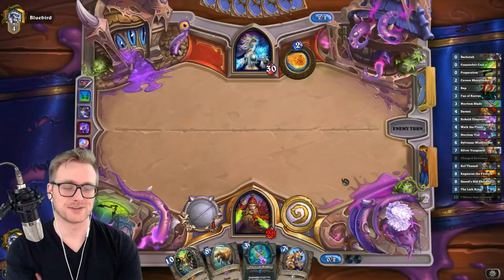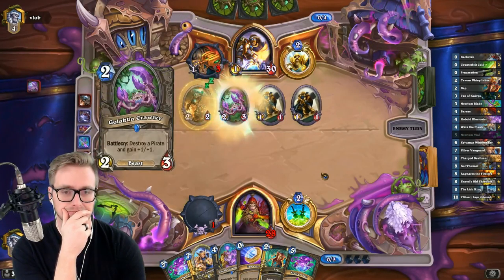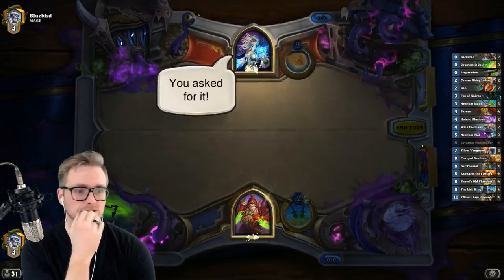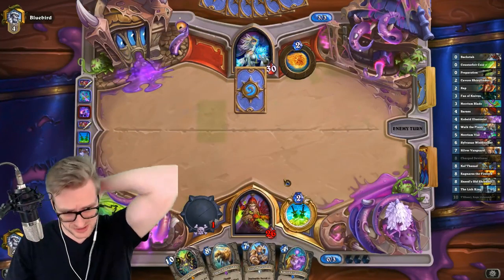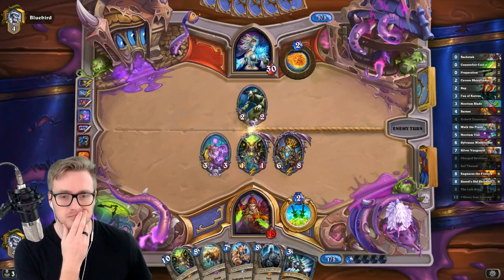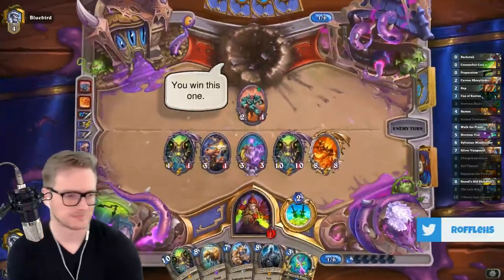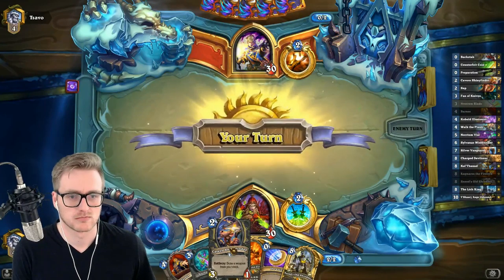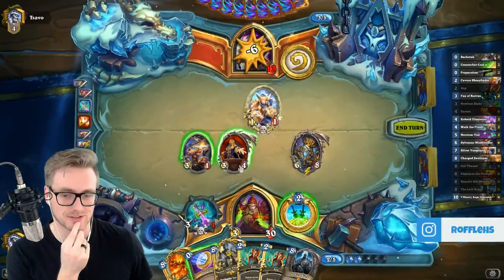Hearthstone | Holy Highrolls, Batman! | Wild Big Rogue | Rastakhan's Rumble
Originated by Dane, Big Rogue started as a meme Hearthstone deck that eventually stumbled into viability with new tools introduced in Necrium Blade and Necrium Vial. Now, Big Rogue is capable of cheating out huge boards far more consistently and far sooner than it used to. Sometimes, however, you still need a bit of favorable RNG to win. That was certainly the case in these games!

Deck Code:
AAEBAaIHCIW4ArkNxsICgg72AqIQws4CqKsCC7QB9bsChgnl0QLNA5sF3voC8OYCzowD7PwC5+ECAA==